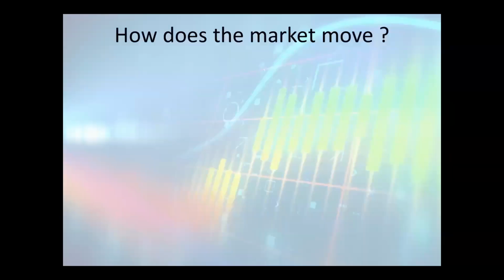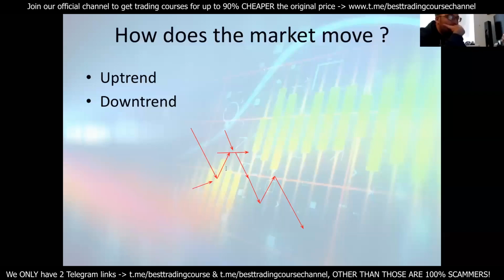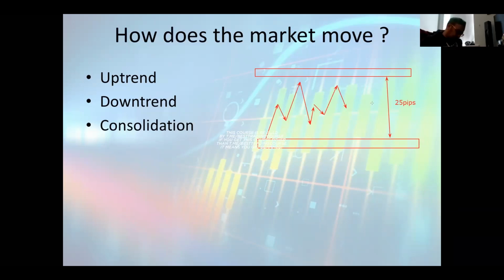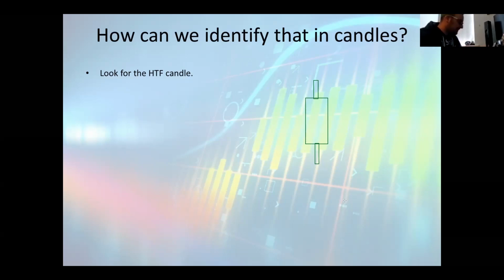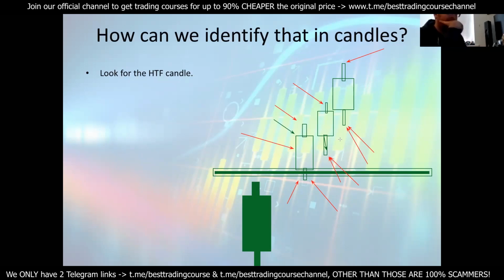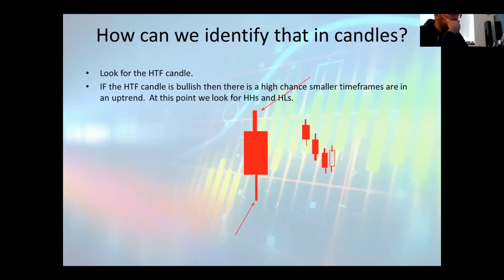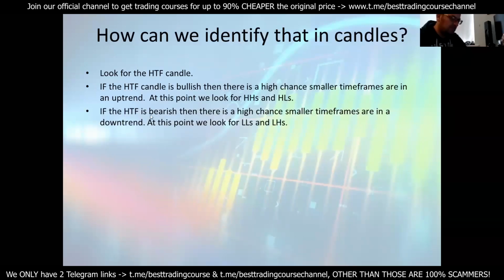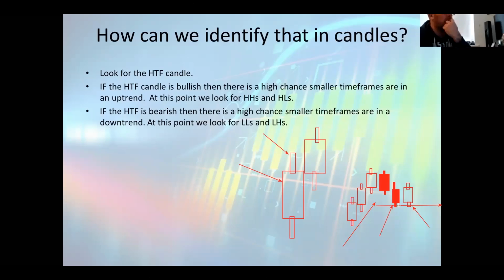1 How Does The Market Move